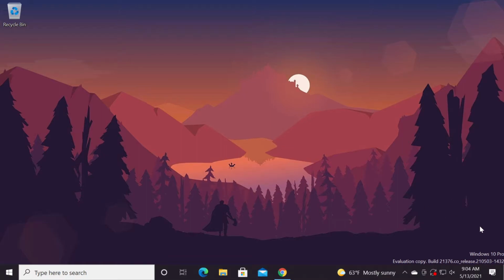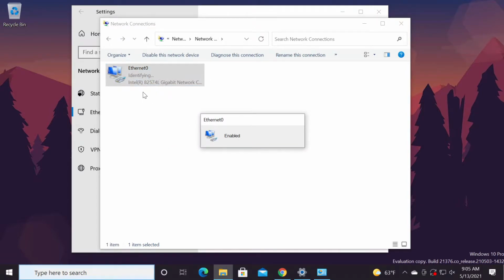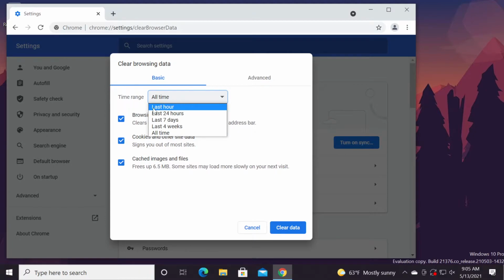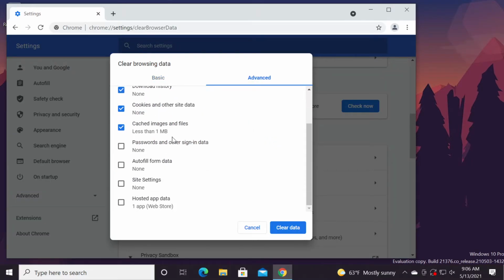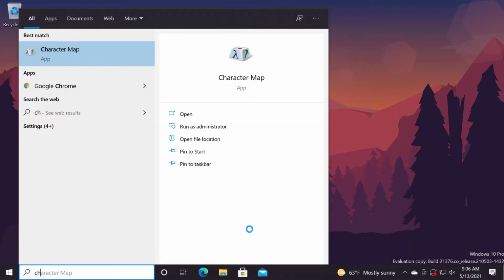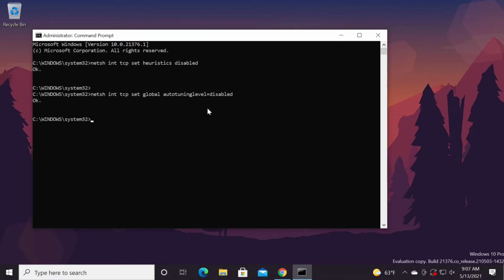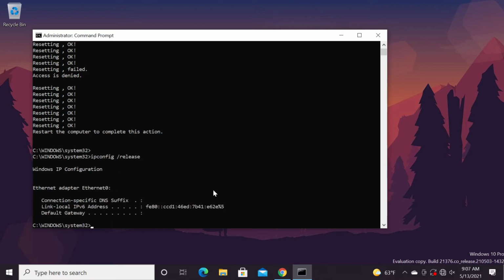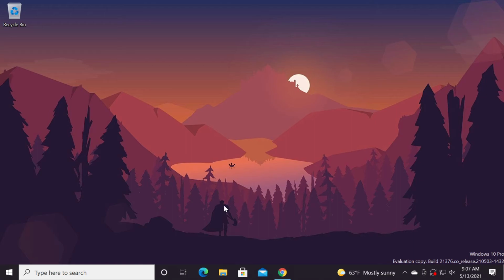Fix: "This site can't be reached" or "Page could not be loaded" Error in Windows 10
In this video I will show you how to Fix: "This site can't be reached" or "Page could not be loaded" Error in Windows 10.

Commands used in the video:
netsh int tcp set heuristics disabled
ipconfig /release
ipconfig /renew
ipconfig /flushdns